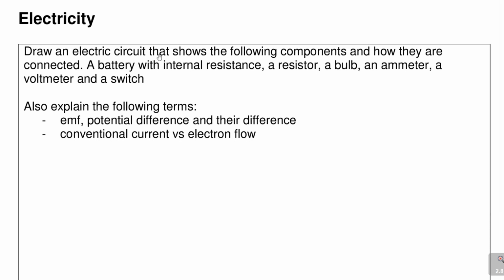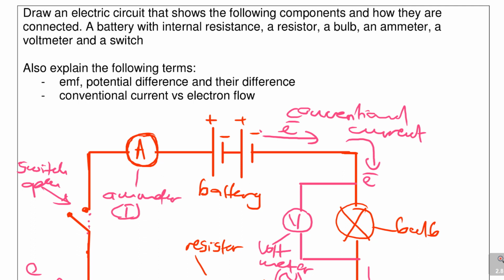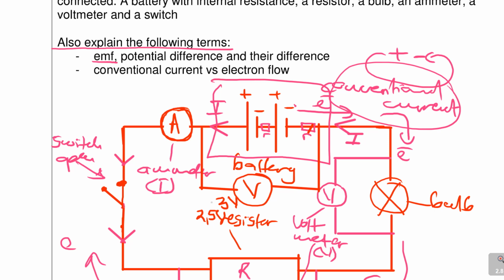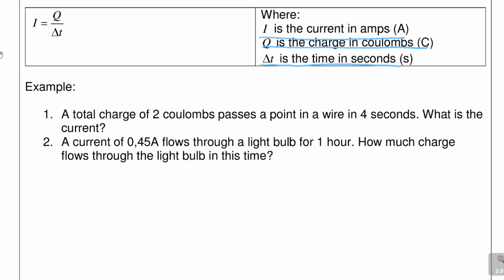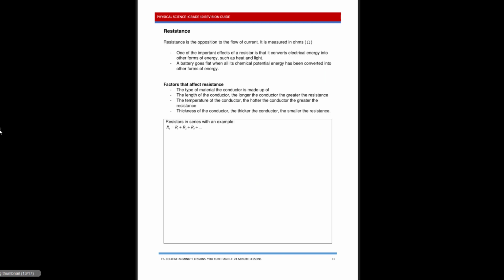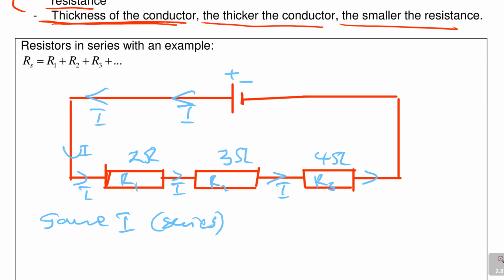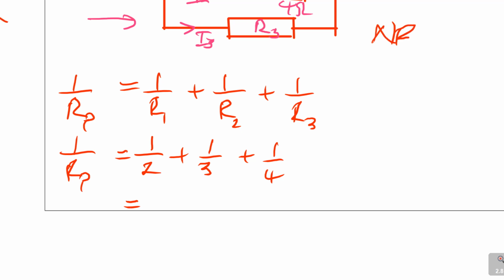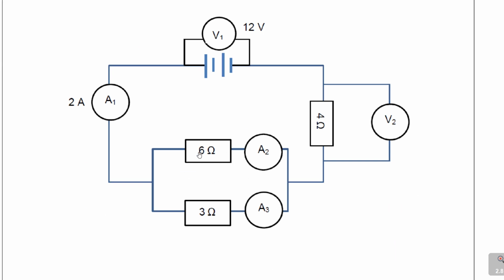Electricity (electric Circuits) - Lesson 1 Grade 10-Introduction to Electric Circuits